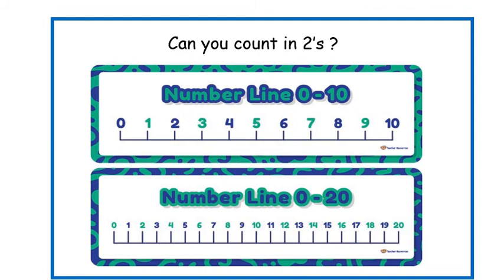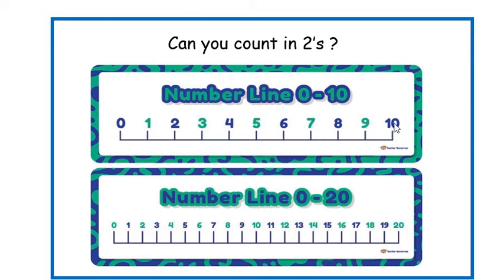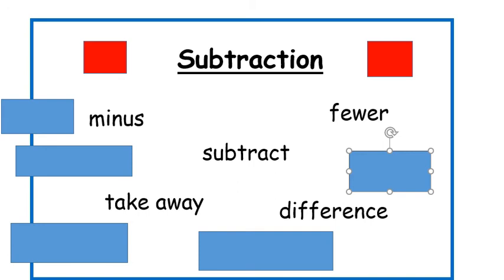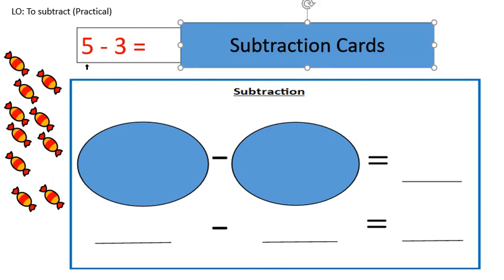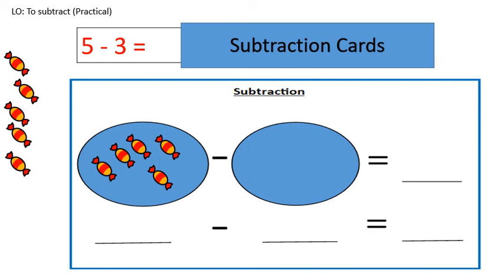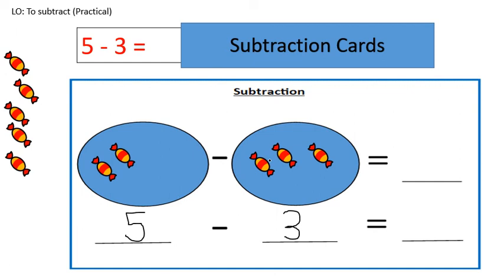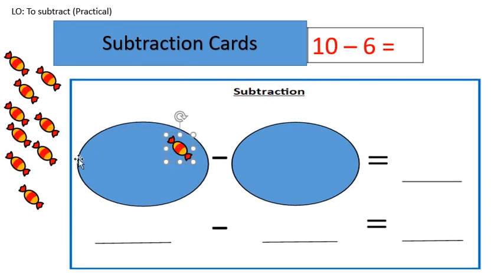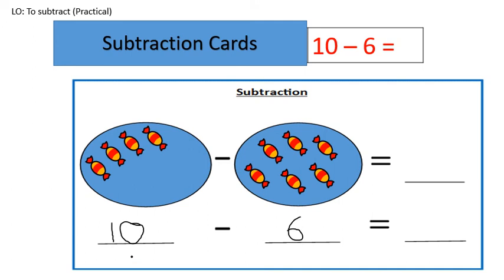Monday Maths video